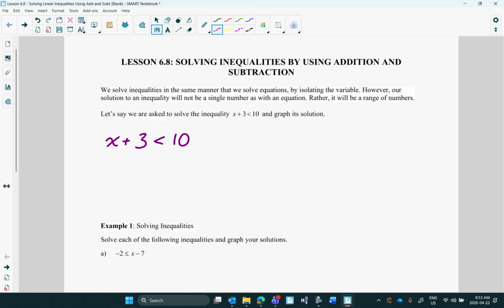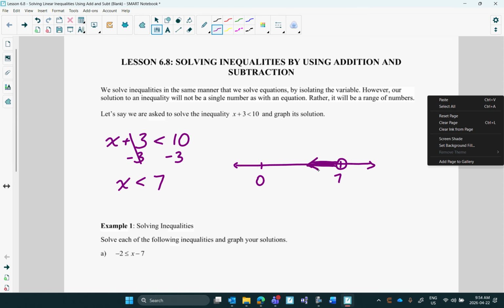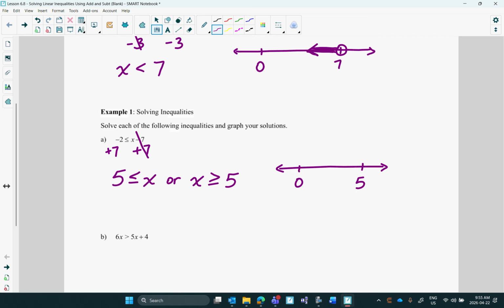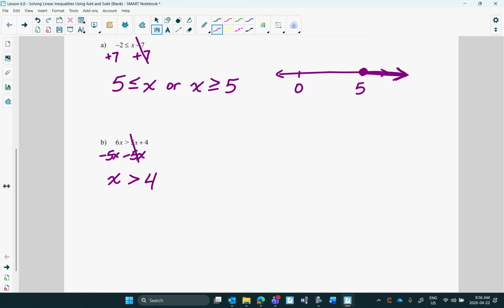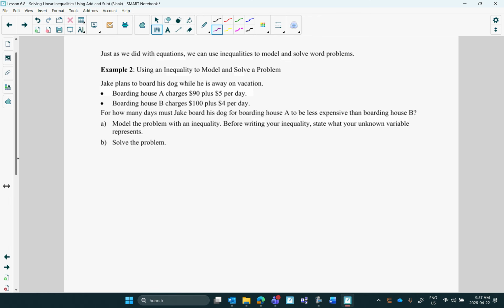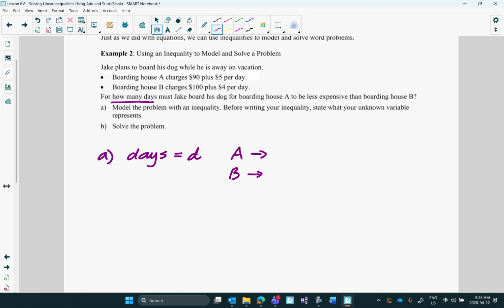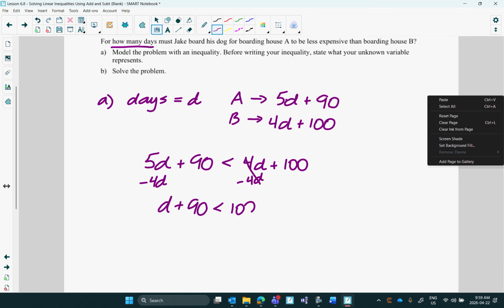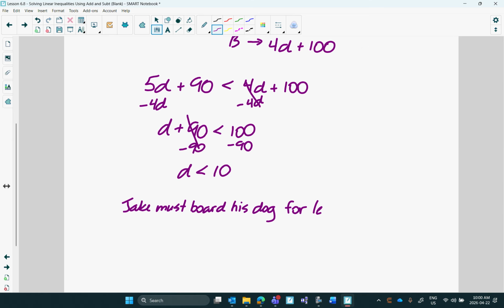Lesson 6.8: Solving Linear Inequalities by Using Addition and Subtraction (Video Lesson)